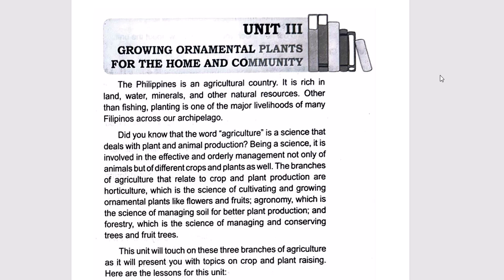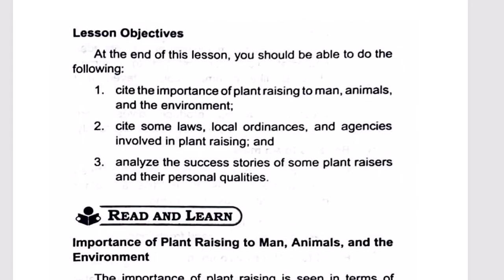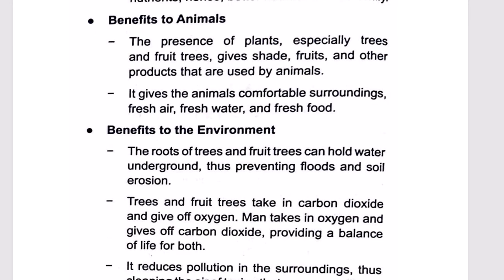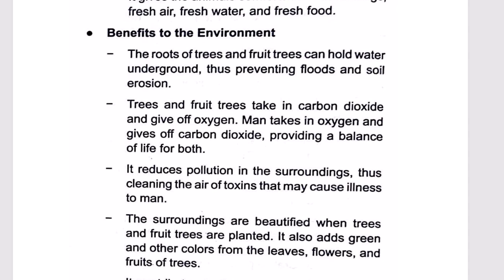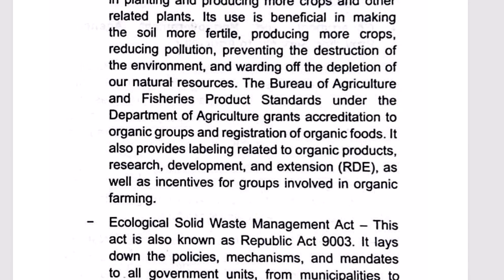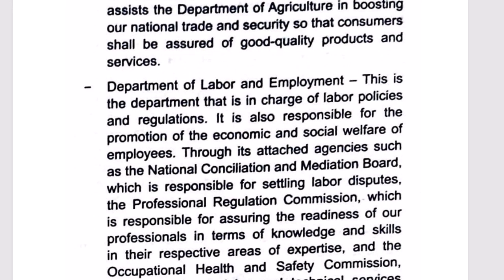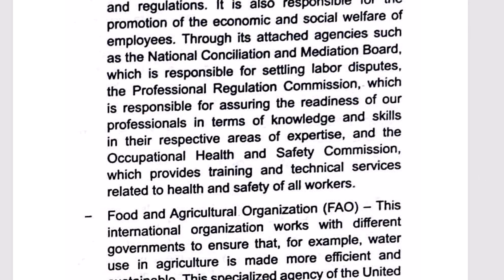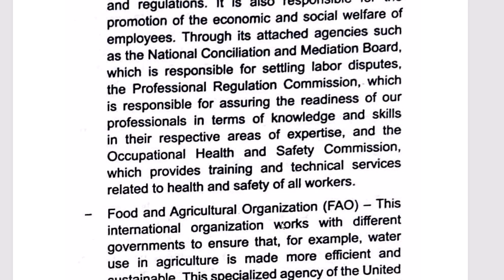GROWING ORNAMENTAL PLANTS FOR THE HOME AND COMMUNITY (HELE)